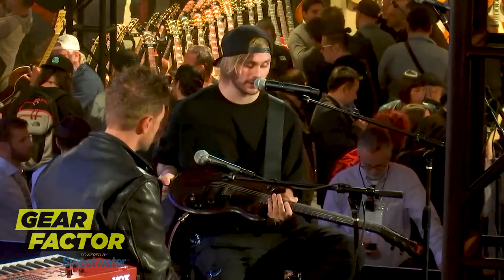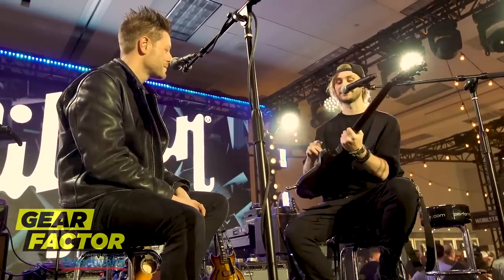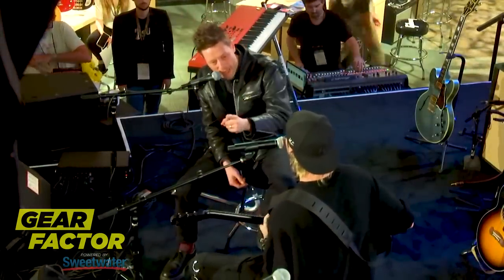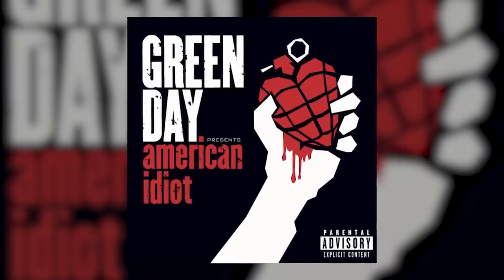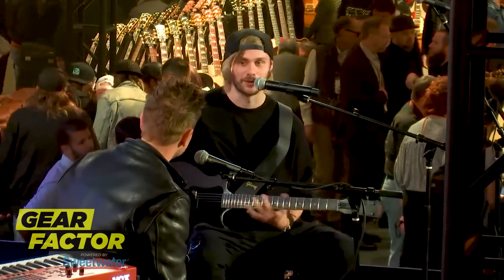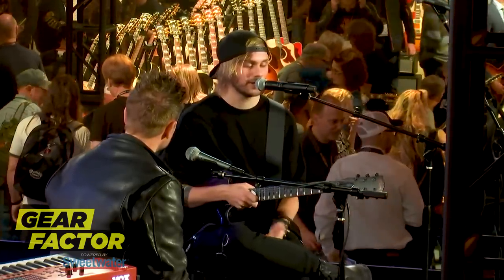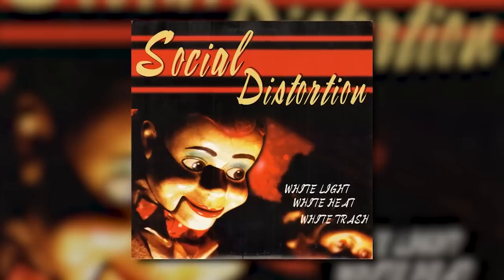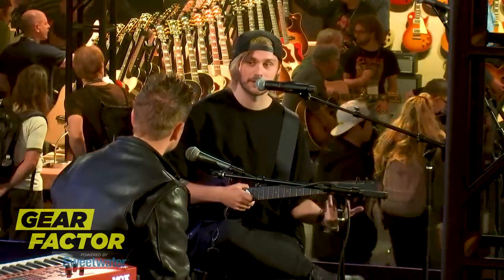5 Seconds of Summer's Michael Clifford Plays His Favorite Riffs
5SOS's MichaelClifford showcases his custom Gibson Michael Clifford Melody Maker. The guitarist also spoke about his persistence at learning his instrument, leading to his career.